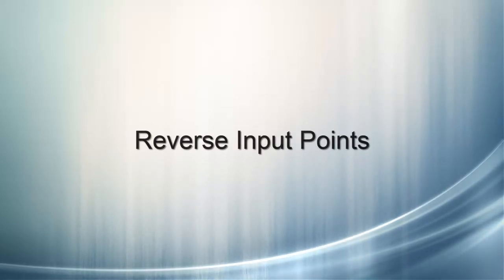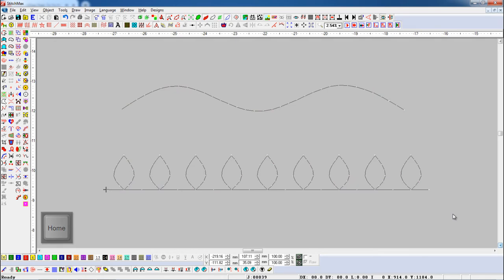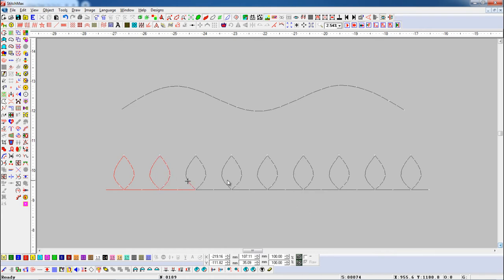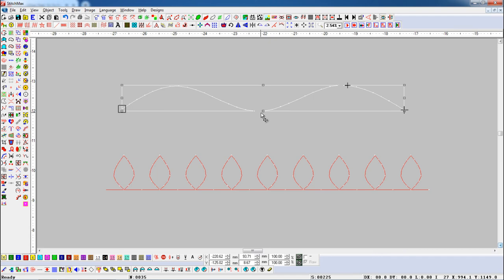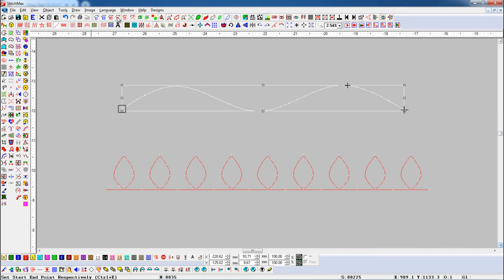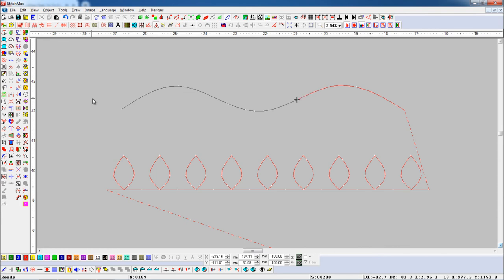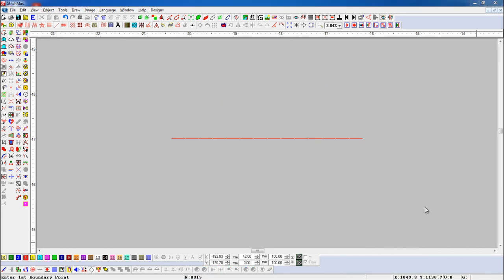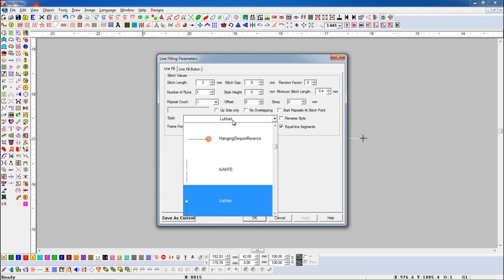How To Reverse Input Points In Stitchmax. (0166)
* Reverse Input: Select an unfilled Bezier or polygon and select the Reverse Input Icon for reverse input. This means that the starting point will be the endpoint of the Object.